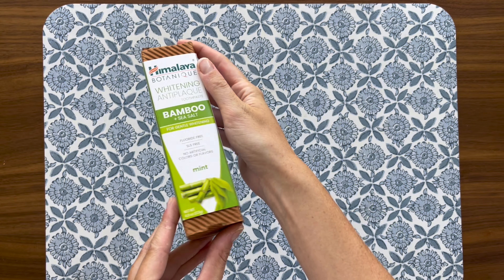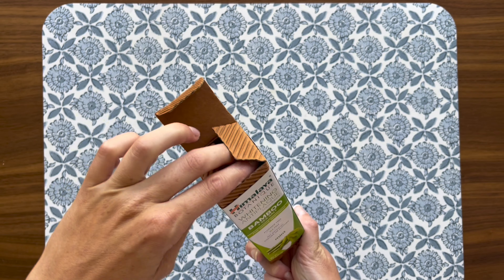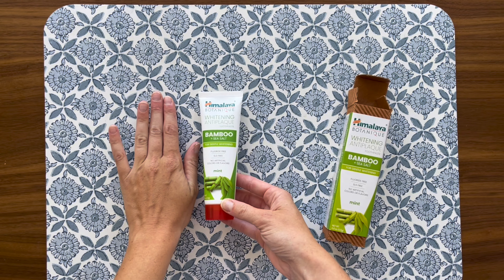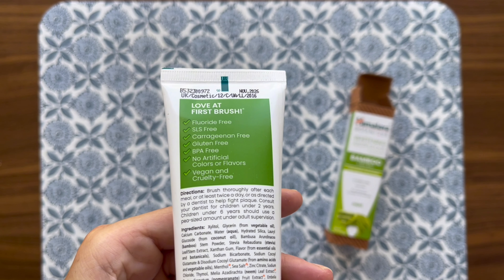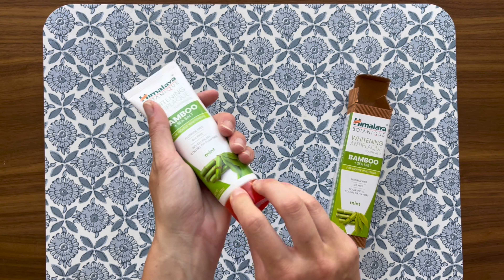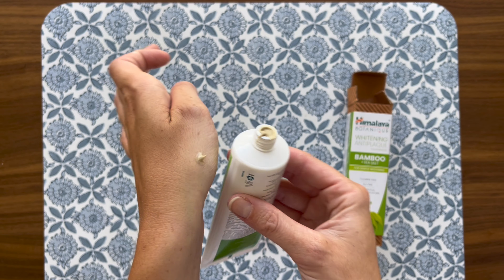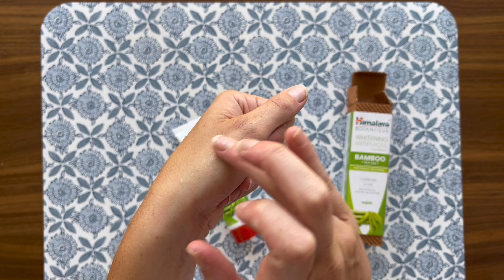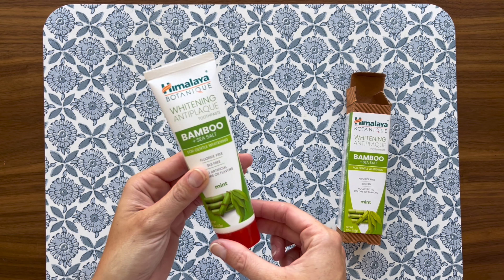Gentle Whitening! ✨ Himalaya Botanique Toothpaste – Bamboo & Sea Salt for a Brighter Smile!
Discover the gentle yet effective power of Himalaya Botanique Whitening Antiplaque Toothpaste with Bamboo + Sea Salt. This fluoride-free formula is crafted to provide gentle whitening while protecting your teeth and gums. Perfect for those who prefer natural ingredients, this toothpaste combines bamboo for its polishing properties and sea salt for its cleansing abilities, ensuring your teeth are not only brighter but also plaque-free.
Key Benefits:
Gentle Whitening: Achieve a brighter smile without harsh chemicals.
Fluoride-Free: Safe and effective for those avoiding fluoride.
Antiplaque Formula: Helps reduce plaque build-up, keeping your mouth fresh and healthy.
Natural Ingredients: Contains bamboo and sea salt for a natural, clean feeling.
Eco-Conscious Choice: Ideal for those who prefer products made with natural and sustainable ingredients.
Make the switch to a toothpaste that cares for your smile and the planet. Experience the difference with Himalaya Botanique Whitening Antiplaque Toothpaste.